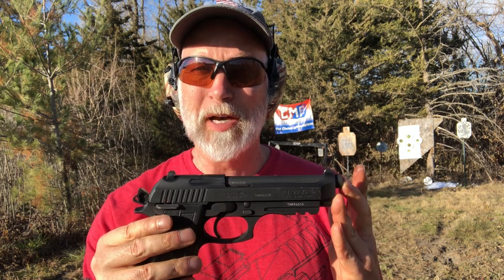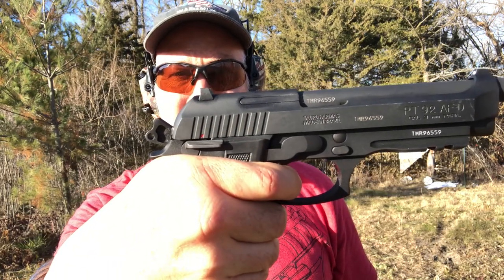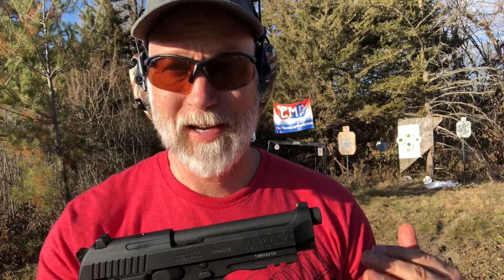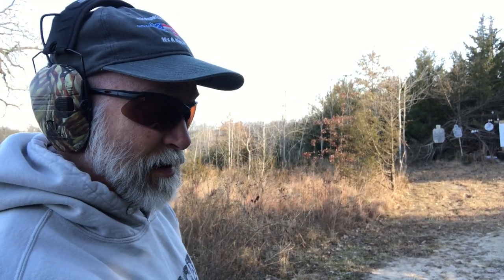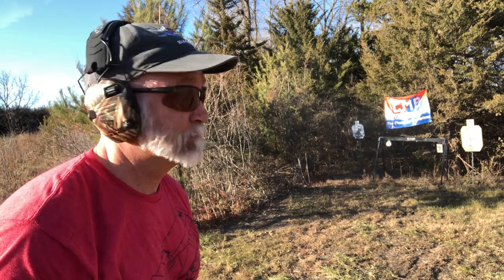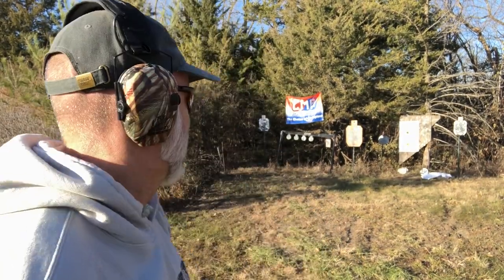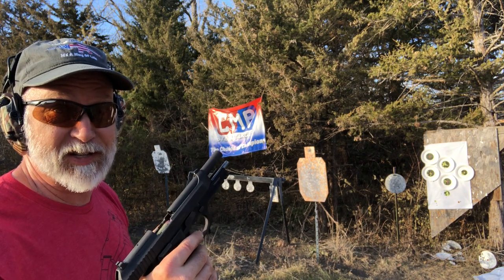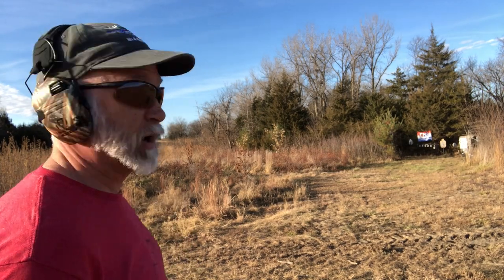Taurus PT92 (NICE) - Compare to Beretta 92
(links below)  Is this a Beretta 92?  Just how good is this?  Only ONE way to find out!

BeyondSeclusion

Drew